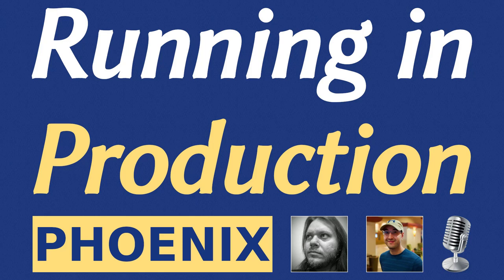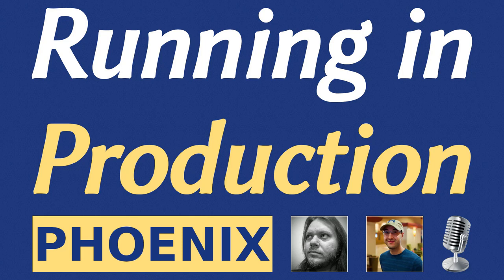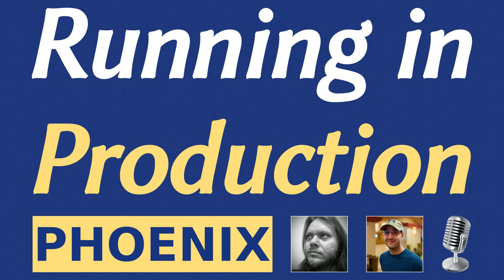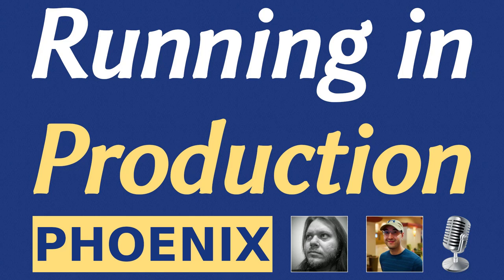Running in Production #1: Using Phoenix to Build a Medical Web App at a University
In this episode of Running in Production, Gabriel Robertson talks about how he uses Phoenix and Elixir to build and deploy an ever changing internal web application that medical University employees, health officials and students use to access various systems and resources.

The application has a number of interesting security, up-time and browser compatibility requirements. It’s been running in production since 2017.

Follow along?